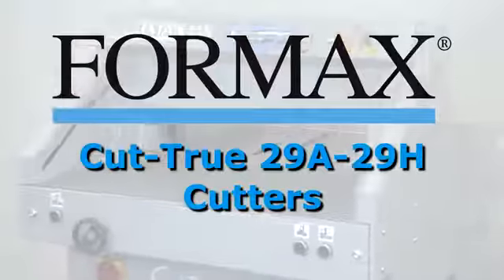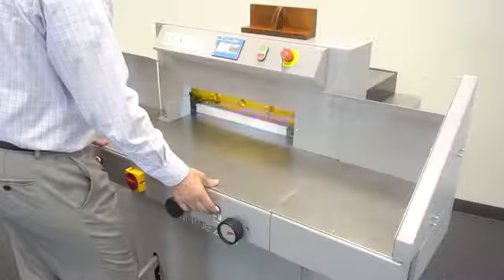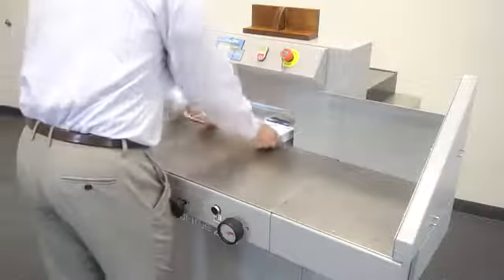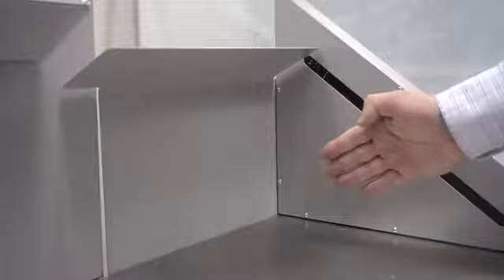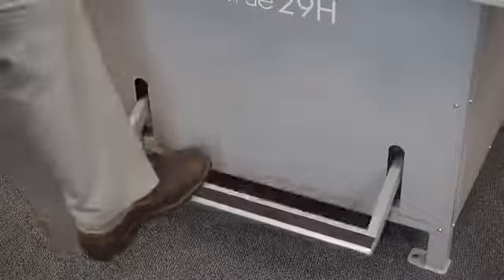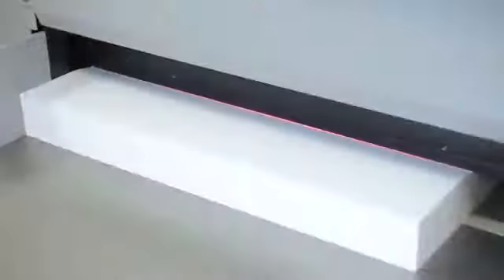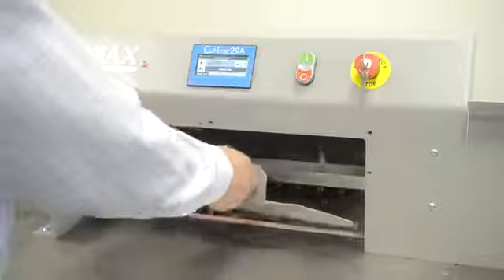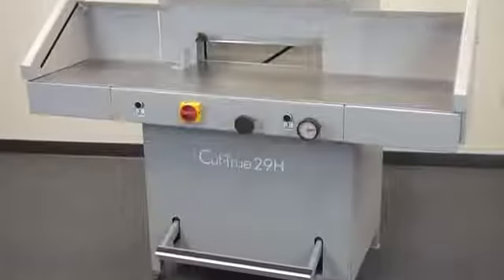Cut True 29A & 29H Large Format Guillotine Cutters